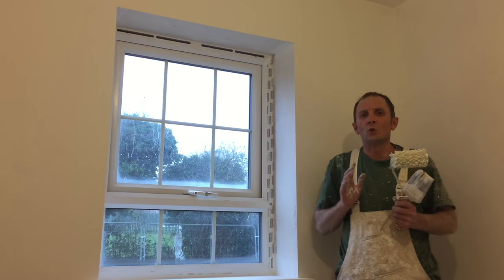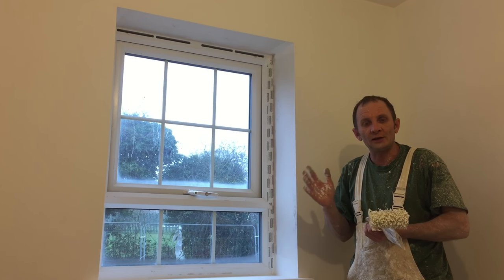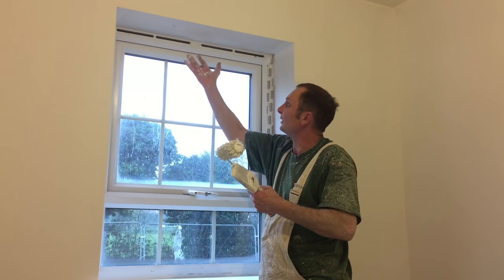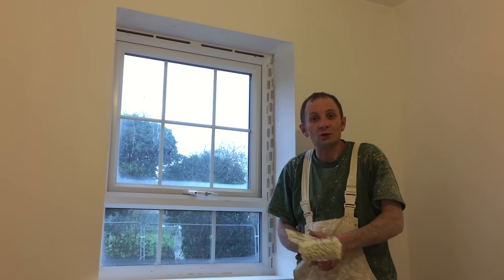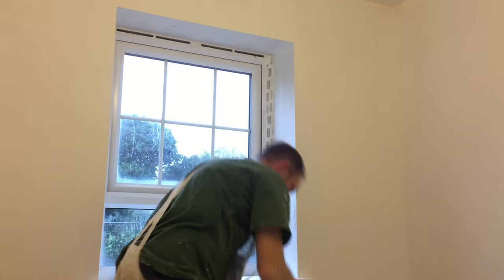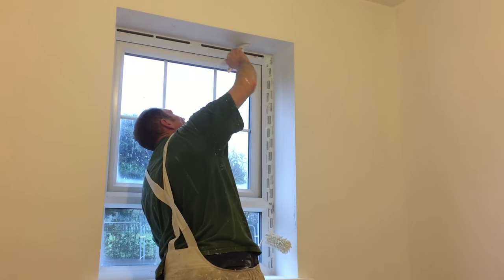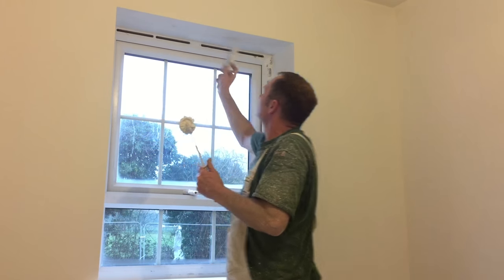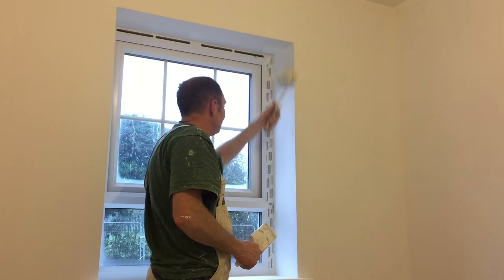How to paint a window reveal